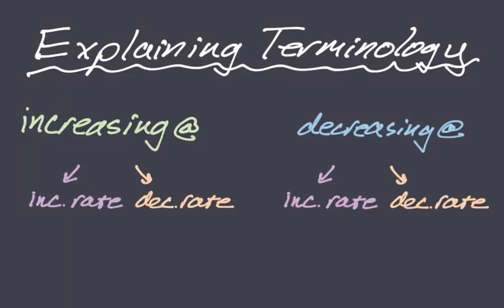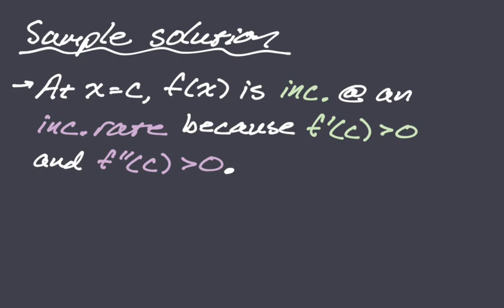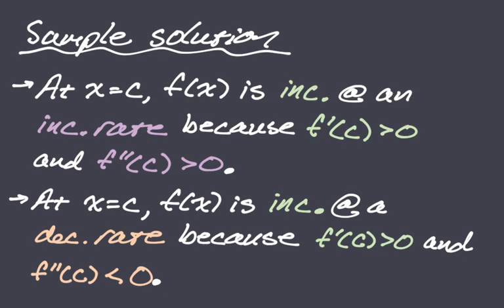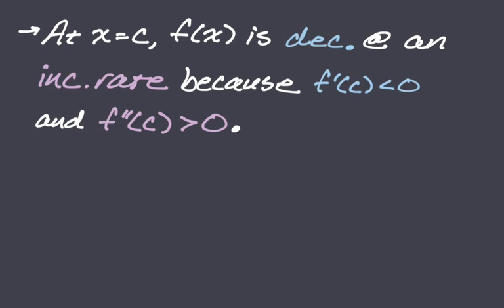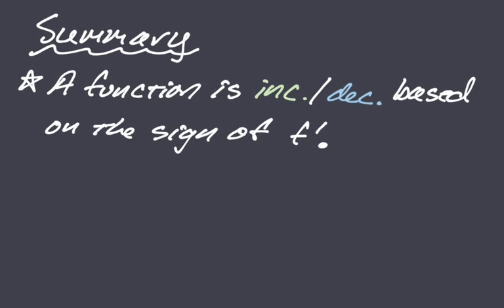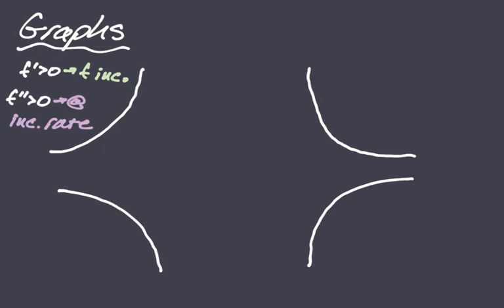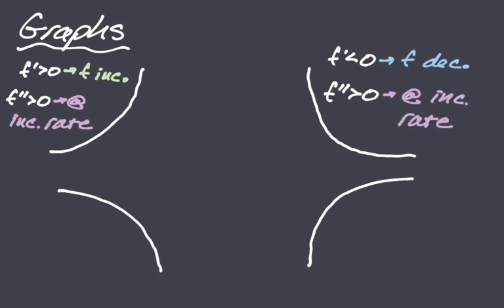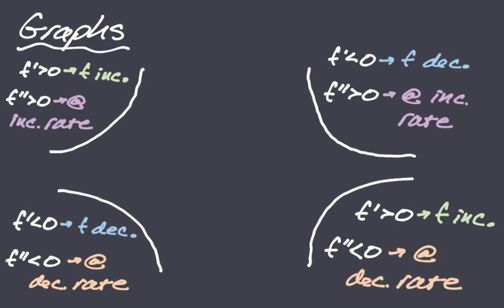Increasing or Decreasing at an Increasing or Decreasing Rate -- How to know!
In this video we talk about how to decide if a function is:
increasing at an increasing rate
increasing at a decreasing rate
decreasing at an increasing rate
decreasing at a decreasing rate
How do we justify these things and how do we give a reason?  Watch the video!

This is a type of analysis you'll be asked to make in AP Calculus AB, AP Calculus BC, Calc I, and Calc 2.  Also, almost certainly in AP Precalculus when that's a thing, but mostly from a graphical perspective, which I cover at the end of the video.  Once you make sense of it in your head, you'll never struggle with the idea again.  I also give some template solutions that you can follow if you're not sure what to do.